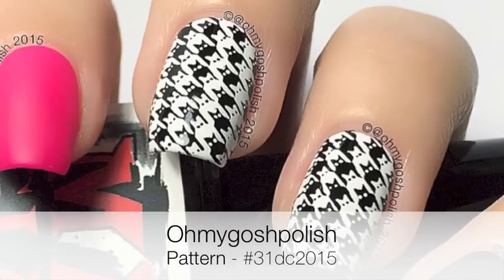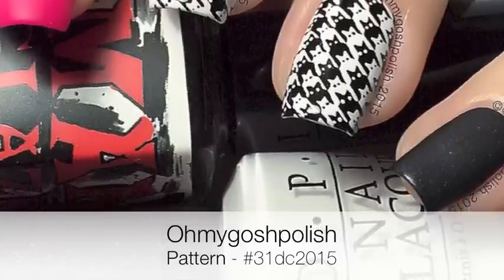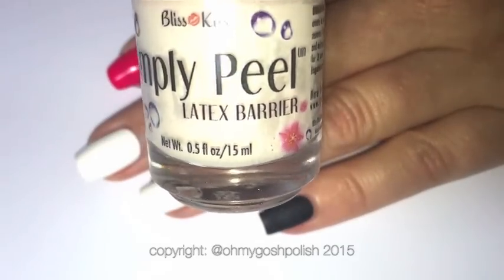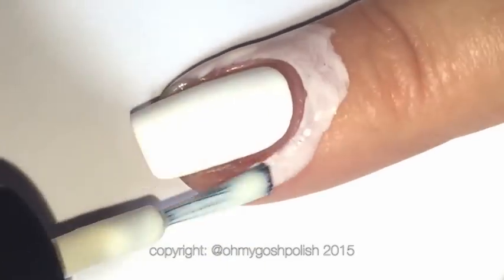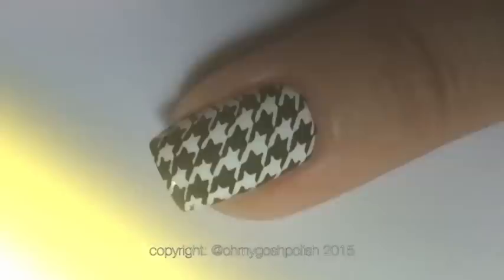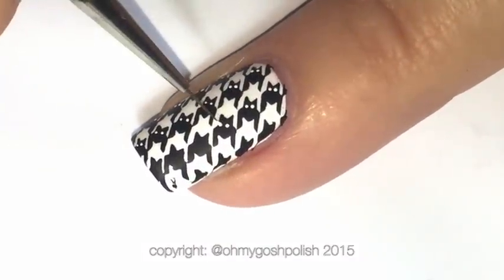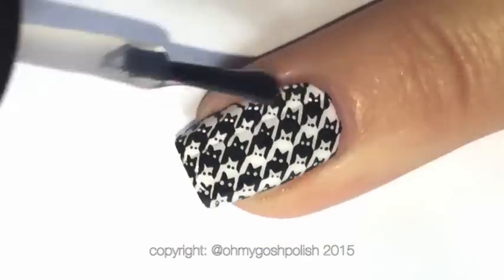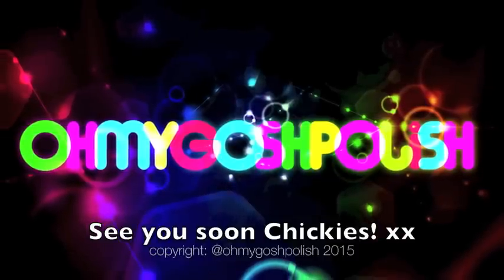CatsTooth 'Houndstooth'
How to -"Inspired by a Pattern" for 31dc2015

I Used:

Manglaze - Matte is Murder

Cirque Colors - Nympho

Black and White Acrylic Craft Paint

Mundodeunas - Black Stamping Polish

AMAZON LINK FOR LIQUID LATEX:

copyright: @ohmygoshpolish

Music from Jingle Punks